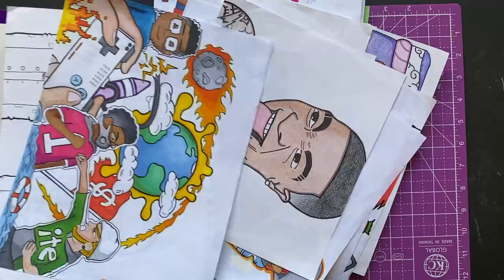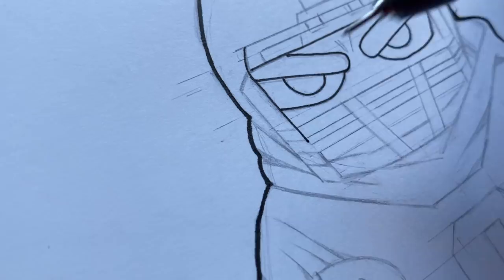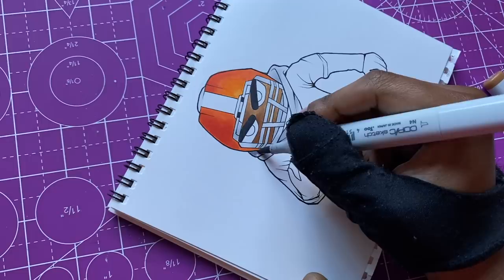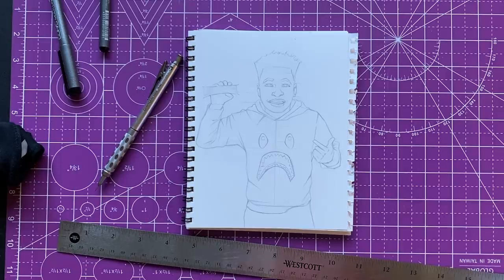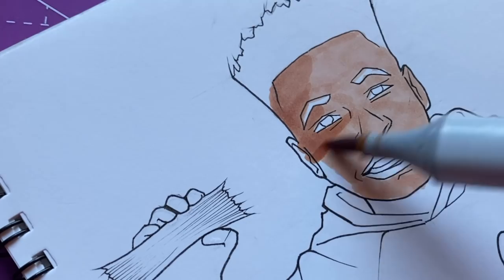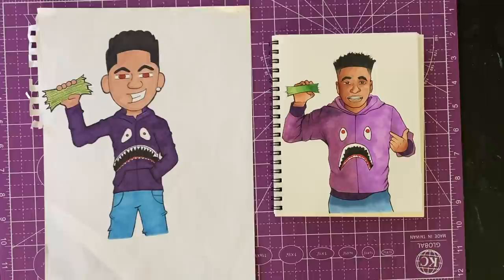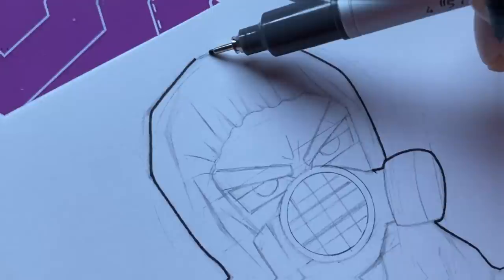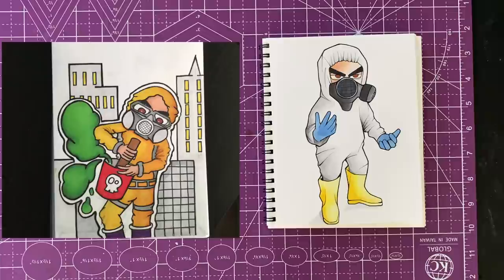Redrawing Old Art- Did I Get Better Or Absolutely Not?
Redrawing Old art/drawings!

FAQ

MY SUPPLIES
Copic Markers
Pental GraphGear 1000 (.3mm) Pencil
Kneaded Eraser
RECORDING/EDITING SUPPLIES